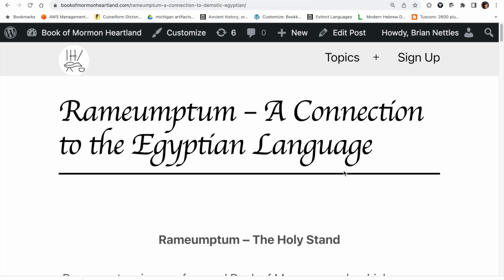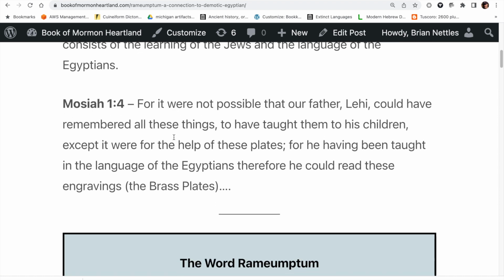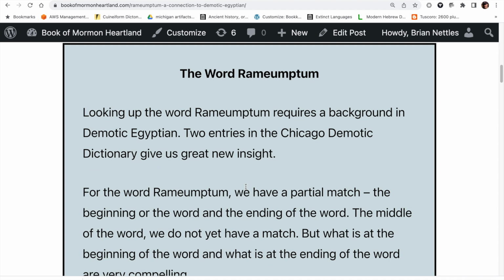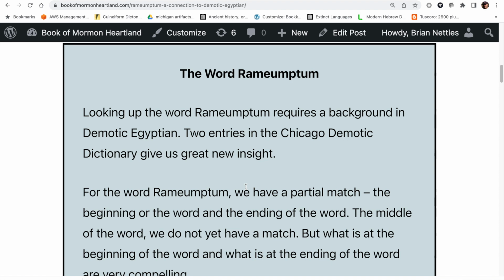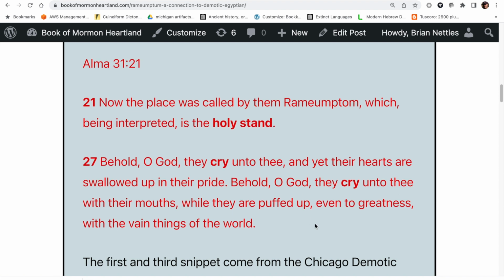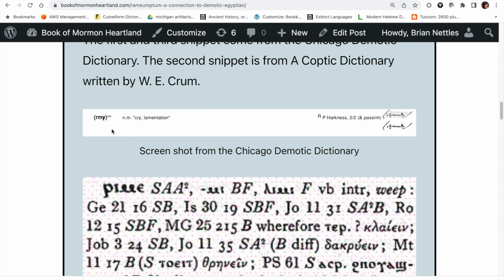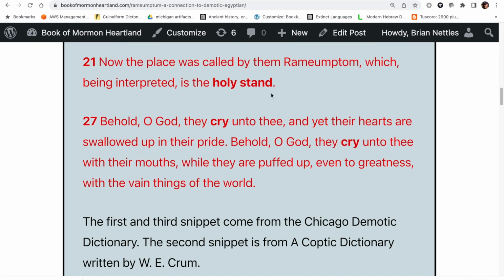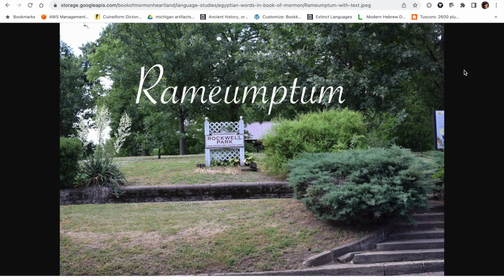Rameumptum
Brian Nettles demonstrates that the word Ramuemptum means Holy Stand.  It has three components.  Two of the three components are found as Egyptian words.  The last is a direct hit  as thm is defined in the Chicago Demotic Dictionary as a footstool.